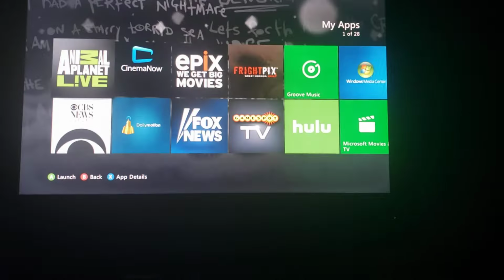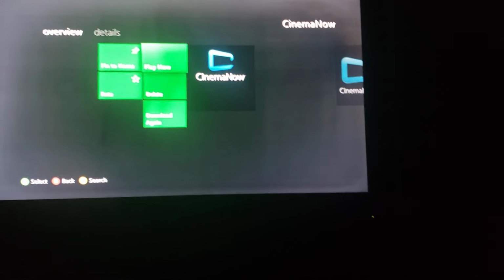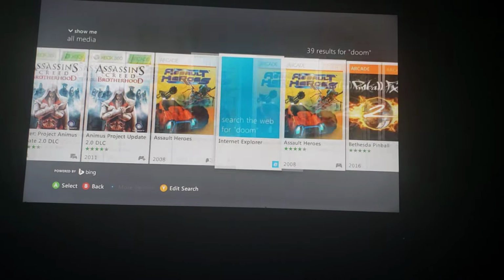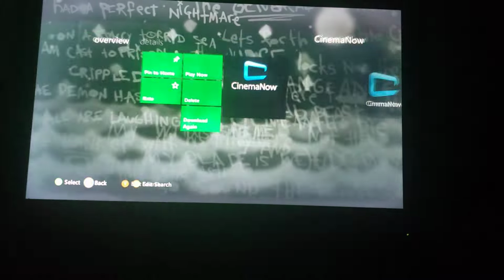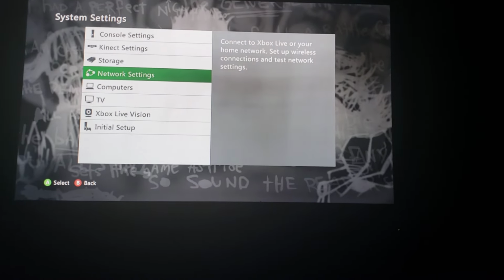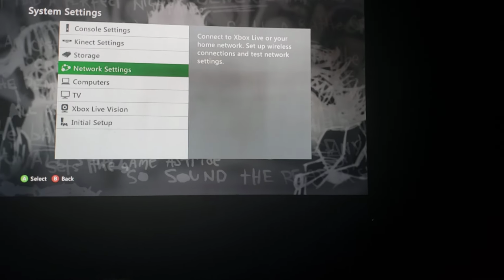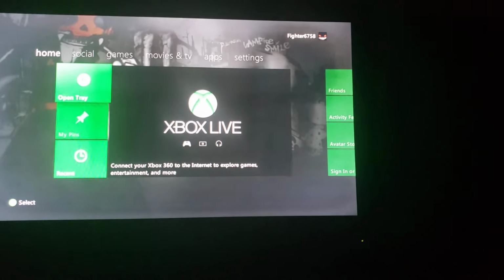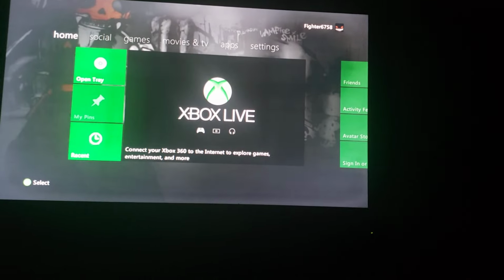How to access Xbox 360 Store and Old Metro Dashboatd after Shutdown!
In this video I will show you how to access the Xbox 360 Store, Bing, and the old "Metro" dashboard before the store shutdown.